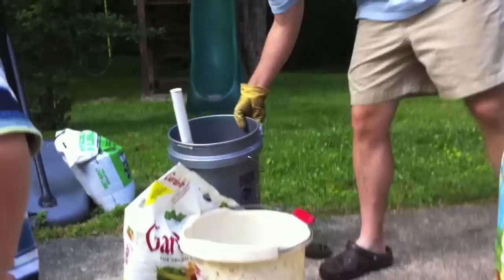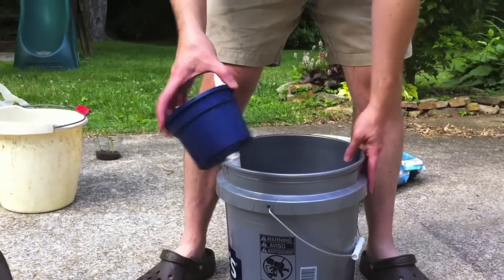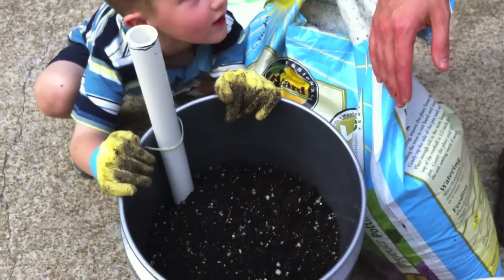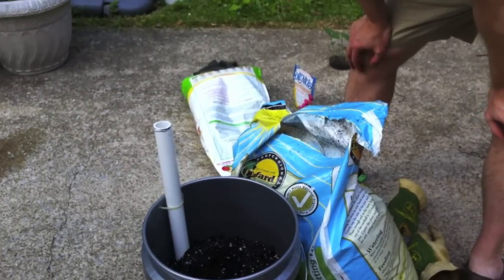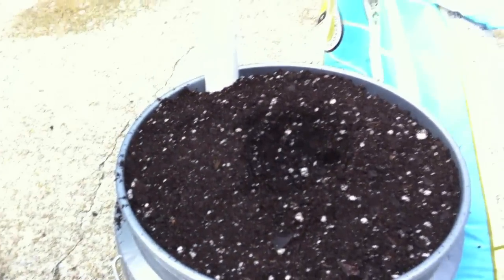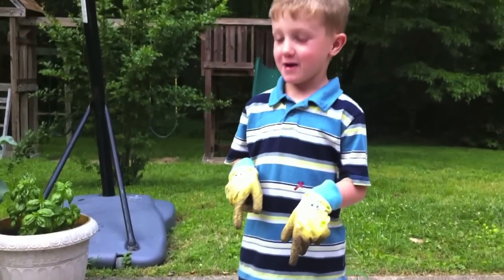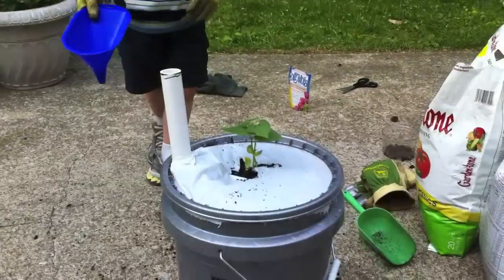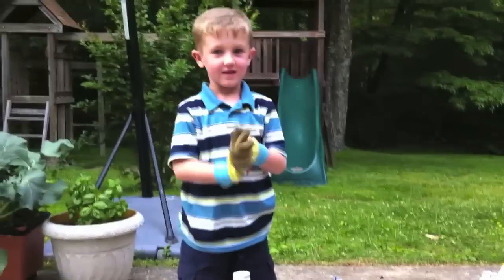How to Build an Earth Bucket or Global Bucket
A six year-old and his Dad show how they made their Earthbox-inspired "Earth Bucket" (a.k.a. Global Bucket).  A popular Global bucket technique involves nesting one 5-gallon bucket into another one.  This technique only requires one bucket and a lid.  The lima bean seedling was started in a kindergarten class.  We'll see how well it transplants.